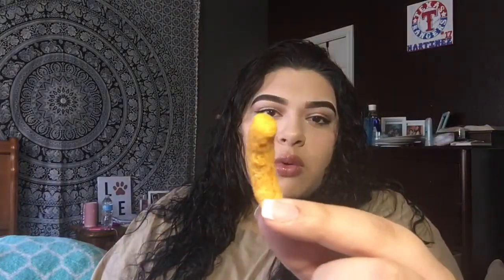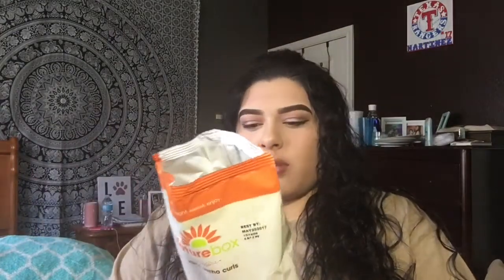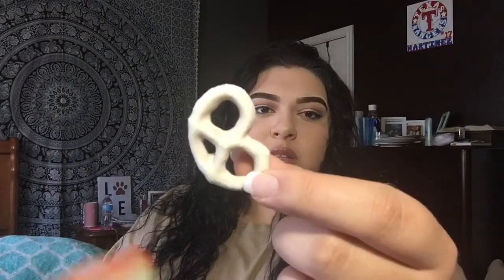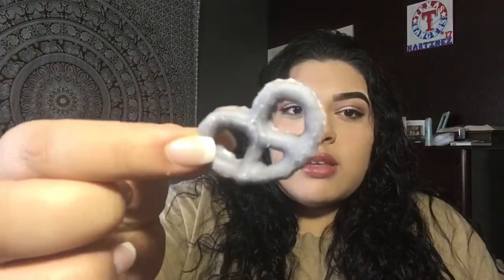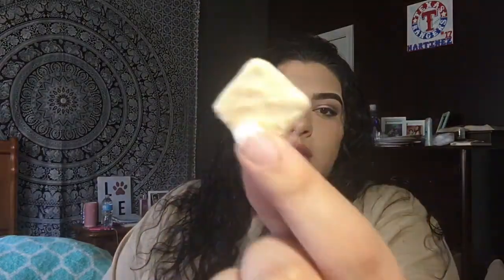NatureBox Unboxing + Coupon Code